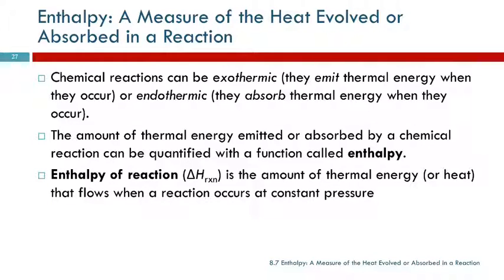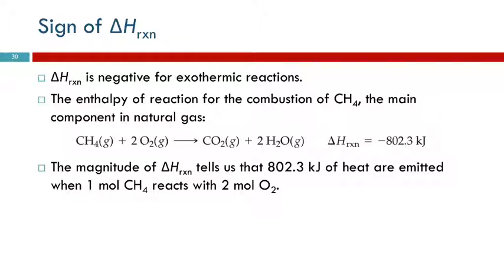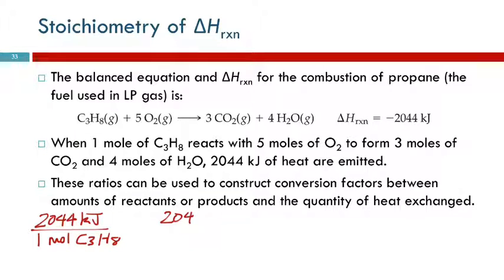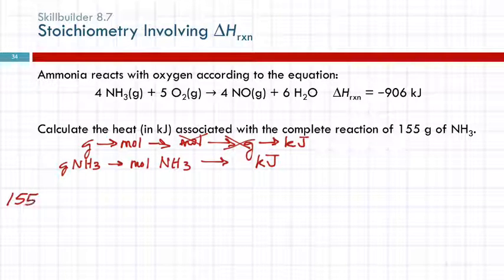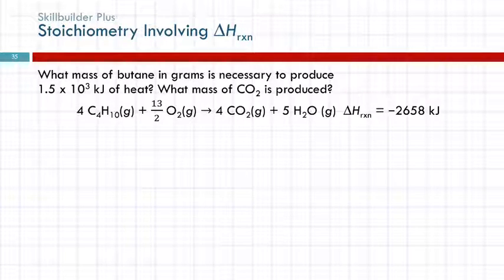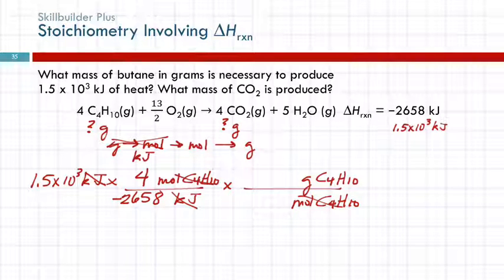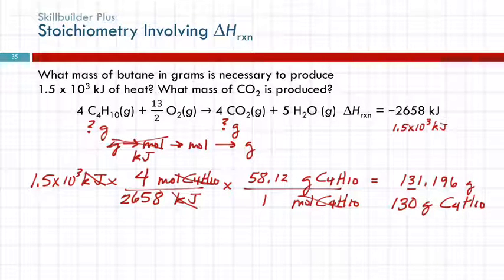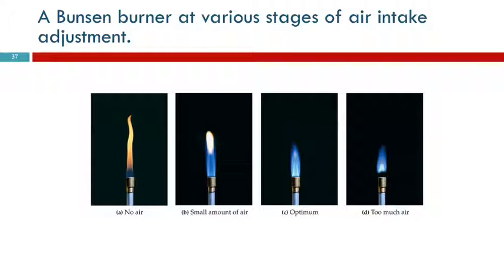8.7 Enthalpy: A Measure of the Heat Evolved or Absorbed